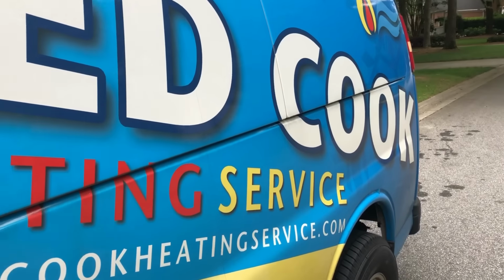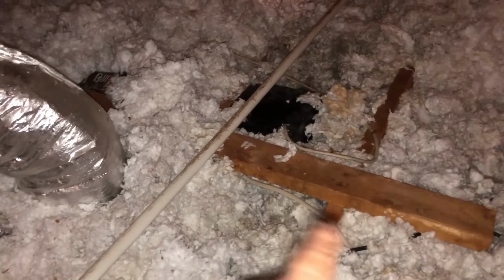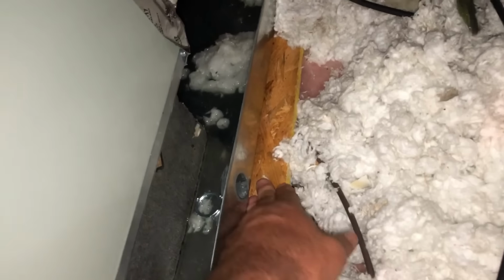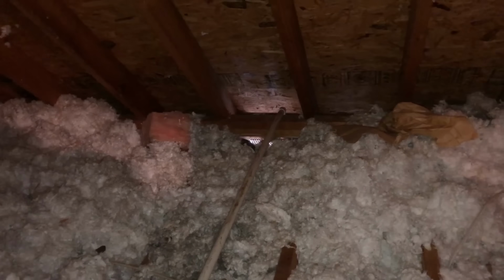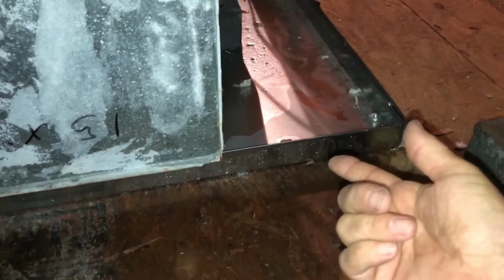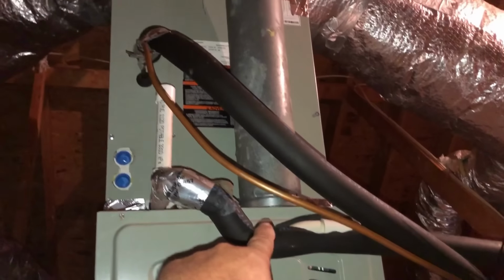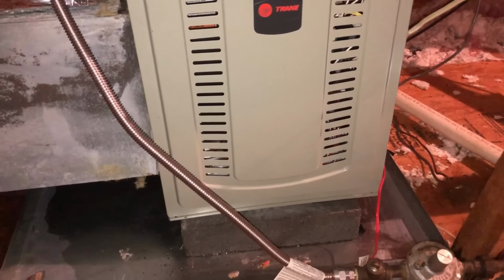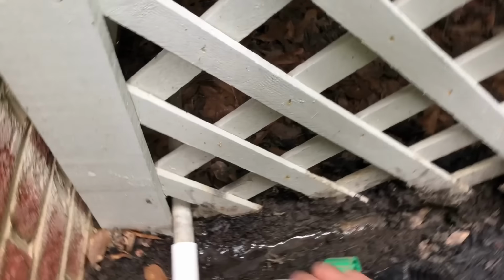HVAC Service Call AC water leaking from drain pan